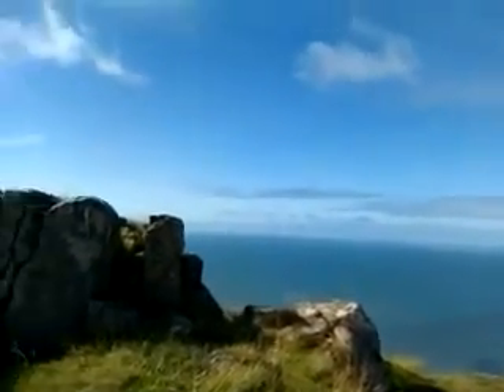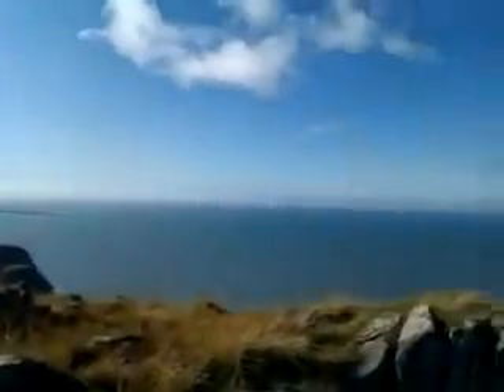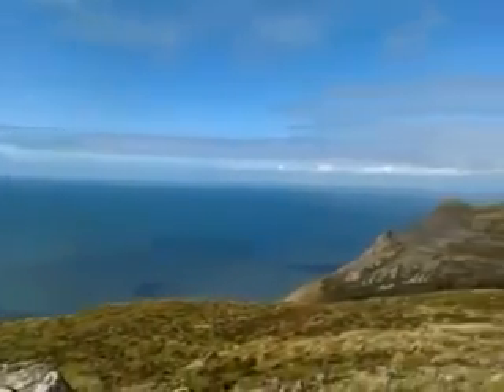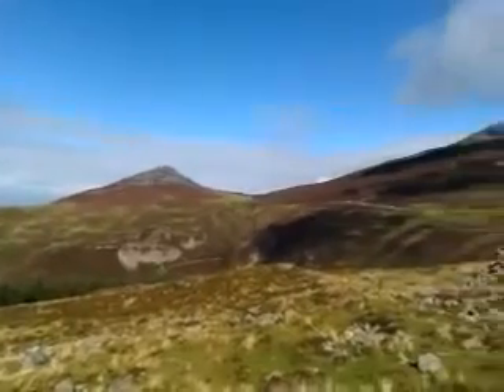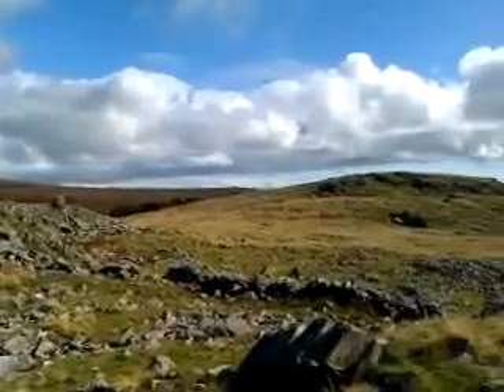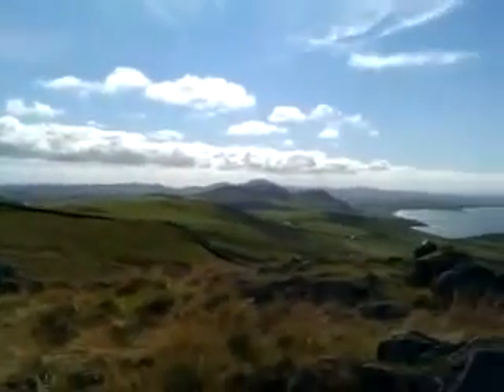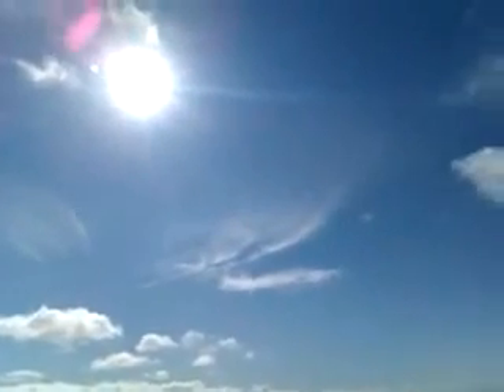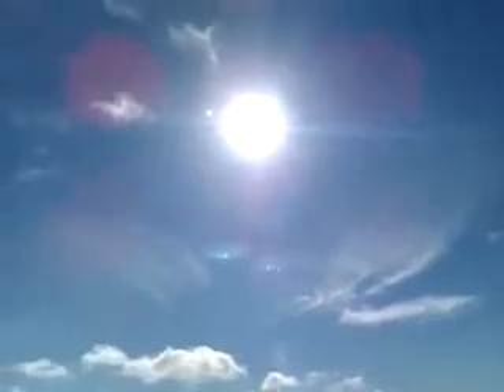Sun Companion Star - Eclipsing Binary Star System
Sun Companion Star - Eclipsing Binary Star System. Uploaded by illdivvies47 on Sep 14, 2011 taken with a standard camera phone on 14th September 2011 in North Wales,